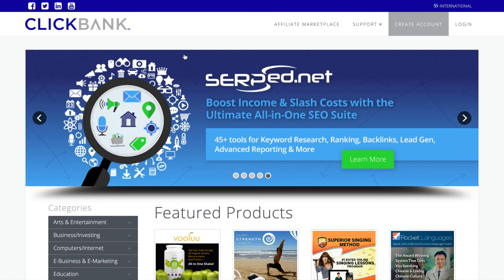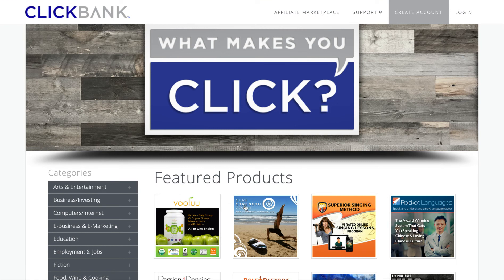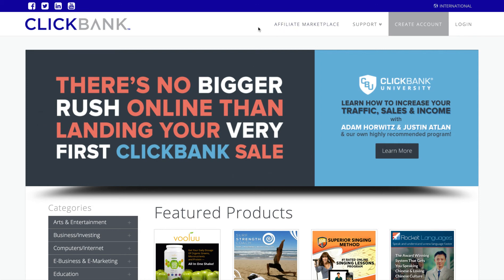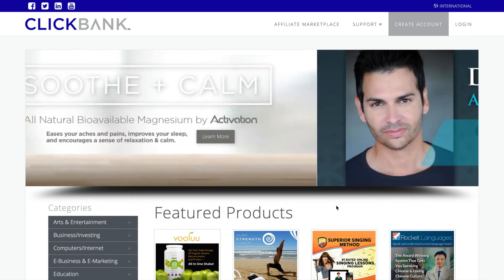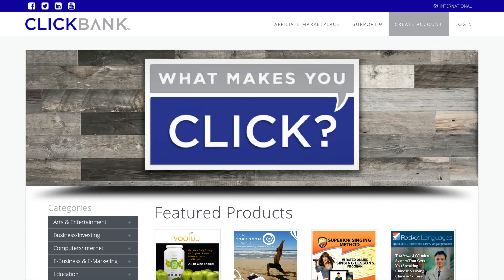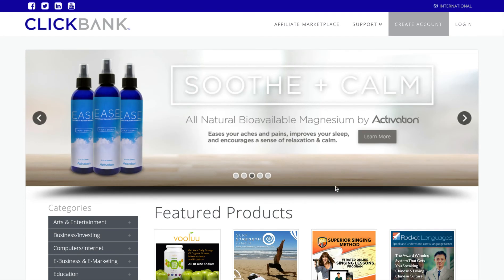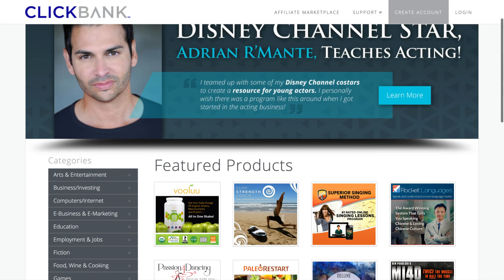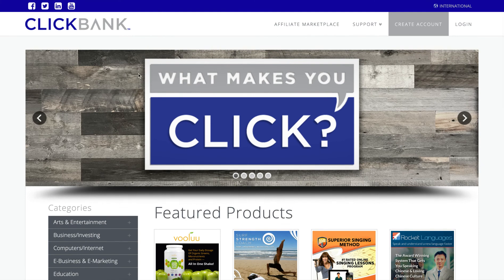Why Is Clickbank Charging Me?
Help, why is Clickbank charging me!?

Perhaps you've seen a charge on your credit card statement from Clickbank (sometimes CLKBNK) and you're wondering why Clickbank is charging you?

In this video I explain why, and show you why it is probably nothing to worry about.